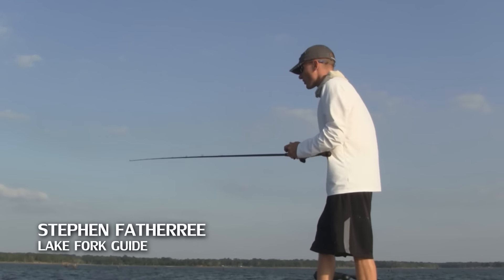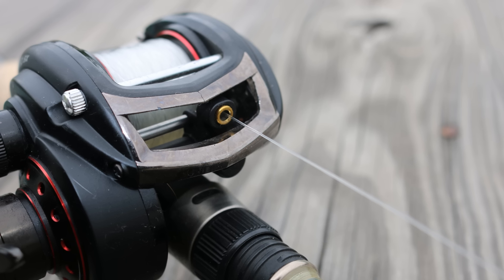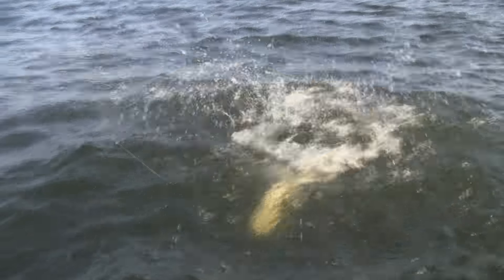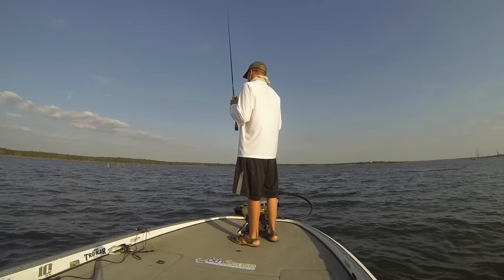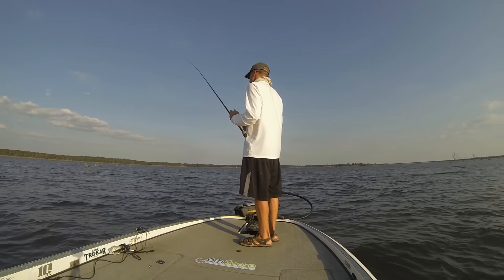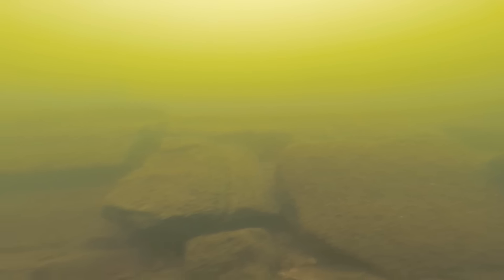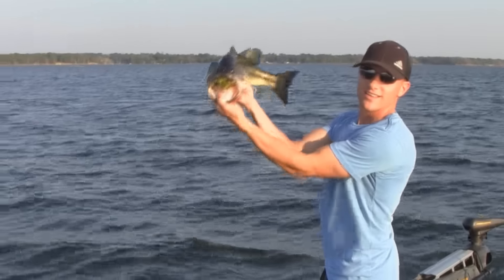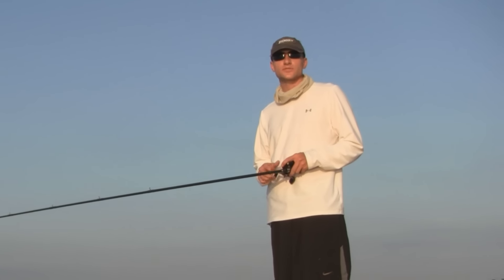Deep Water Bass Mastery: Football Jig Fishing Techniques for Summer Success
Discover the effectiveness of football jigs for summer bass fishing with Texas Bass Fishing Guide Stephen Fatherree. In this instructional video, Stephen offers essential tips on how to fish with a football jig in deep waters, a proven technique for catching largemouth bass. Learn where to cast your jig and the best retrieval methods for success in deep water.

Enhance your bass fishing skills this summer with more tips from lakeforkguidelanes.com

🐟 In This Tutorial:

Football Jig Fishing Basics: Explore the fundamentals of fishing with a football jig in deep waters.
Deep Water Techniques: Learn effective strategies for targeting bass with jigs during the summer months.
Lure Selection and Use: Tips for choosing the right football jig and mastering its use for largemouth bass.

Why Football Jigs in Summer?

Ideal for reaching bass in deeper lake areas.
Effective for enticing bass in warm water conditions.
Essential for anglers looking to improve their deep water fishing tactics.

Expand Your Fishing Knowledge:

Visit Lake Fork Guide Lanes for more advanced techniques and personalized advice.

Upgrade your bass fishing techniques with football jigs: Football Jig Fishing Guide.